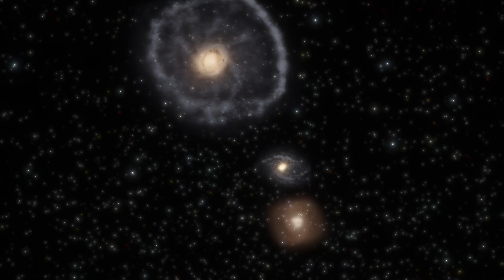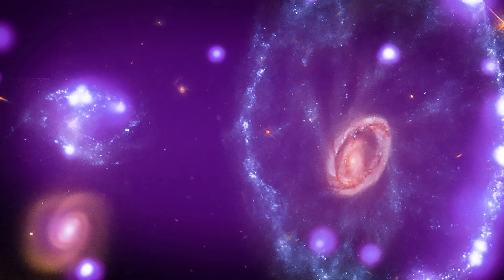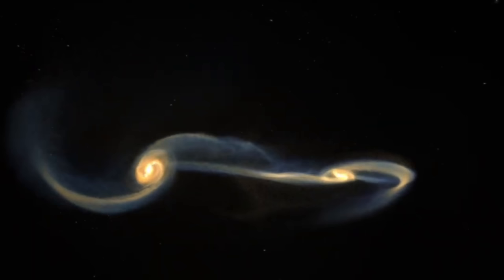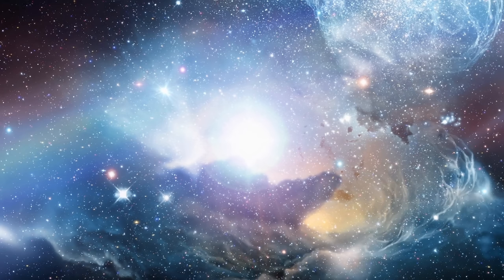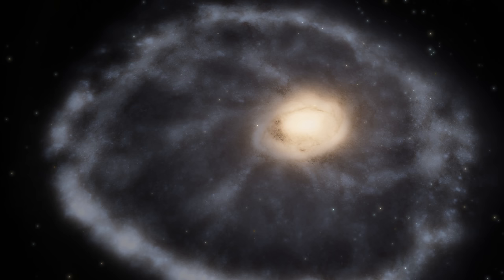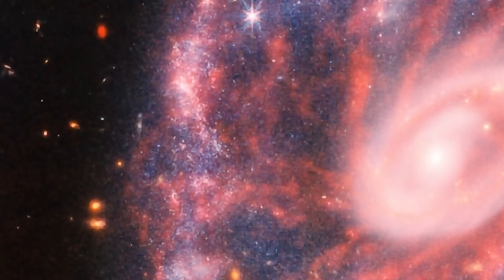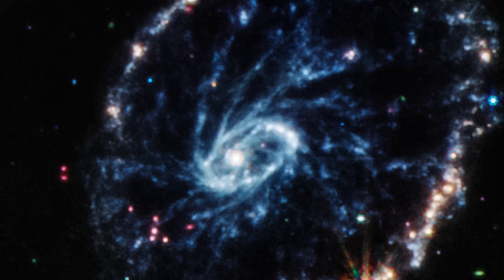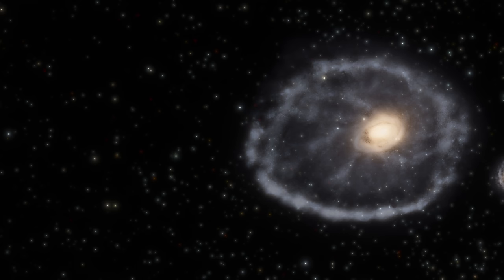James Webb Reveals Cartwheel Galaxy In New Detail Uncovering Its Secrets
Other Designs Are on Amazon

Hello and welcome! My name is Anton and in this video, we will talk about new images from James Webb telescope that captured the incredible Cartwheel galaxy, discovering new things in the process

Images/Videos:
NASA, ESA, CSA, STScI, Webb ERO Production Team